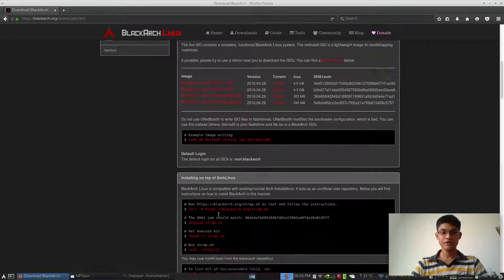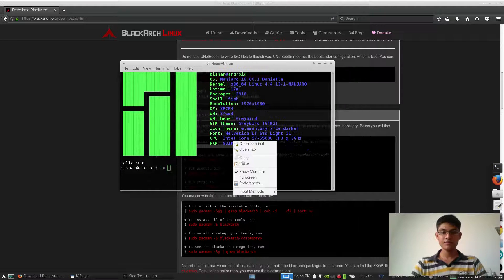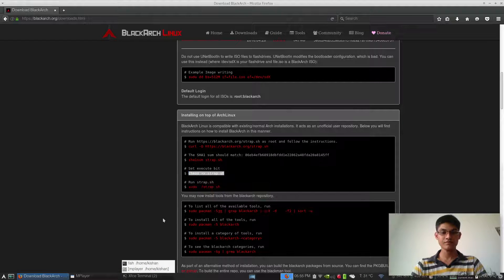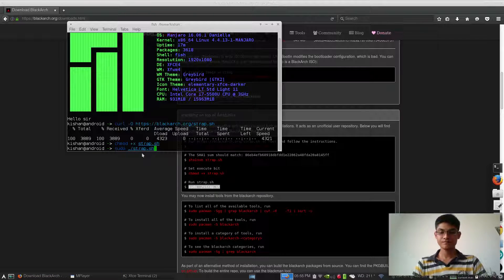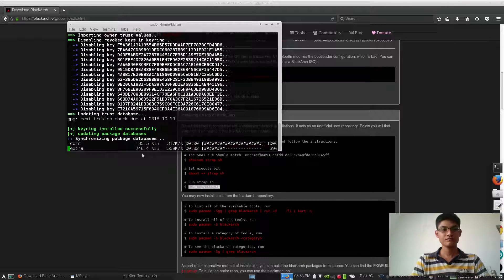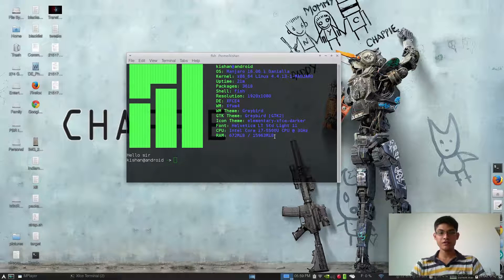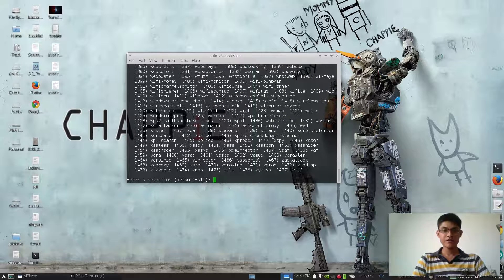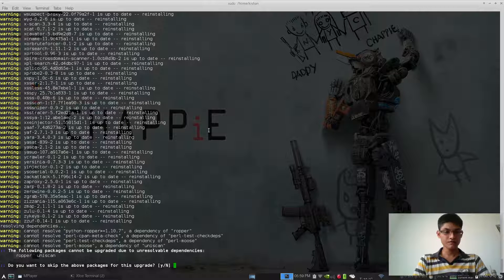How to install blackarch Linux in manjaro Linux and Arch linux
In this video how to install blackarch in Arch linux and Manjaro Linux

Manjaro Linux has Base of Arch linux so processes are same .

if you have difficulty in anything then please comment